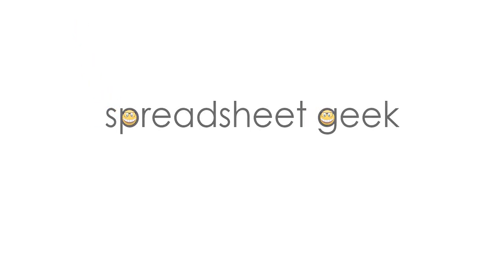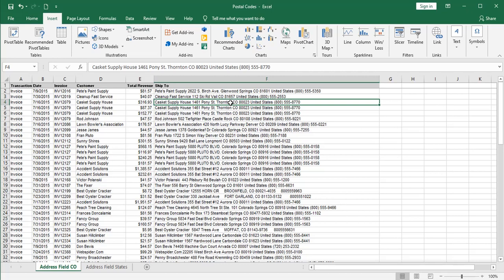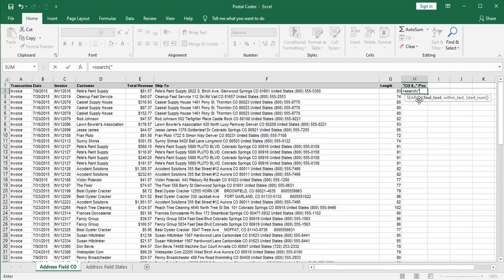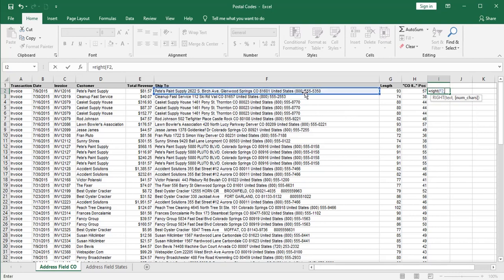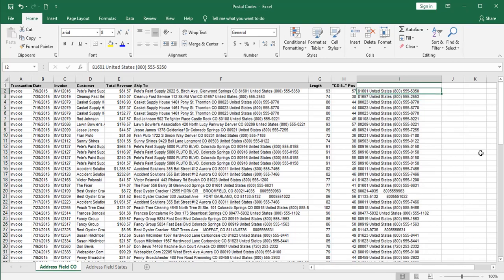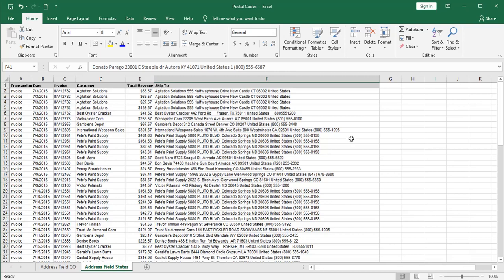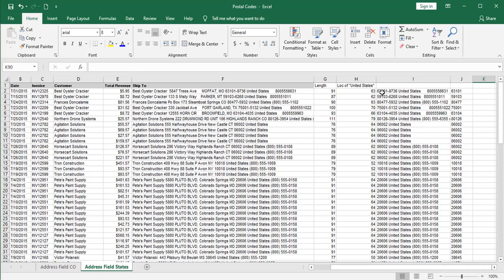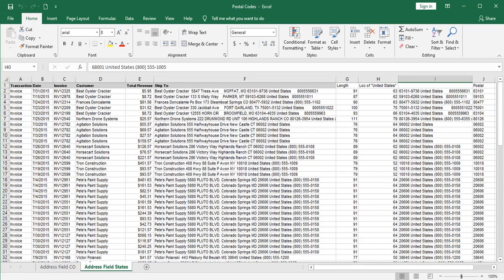Excel Problem Solver: Isolate Postal Codes in a Free Text Address String.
This video demonstrates how to separate postal (zip) codes from a non-standard string of text containing elements of a mailing address.  The LEN, SEARCH, LEFT, and RIGHT functions of Excel are used.